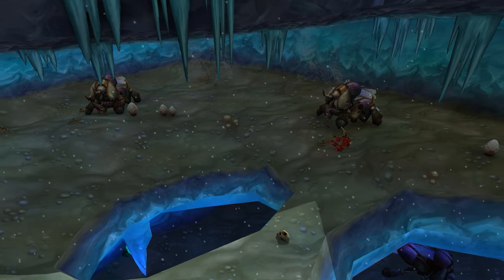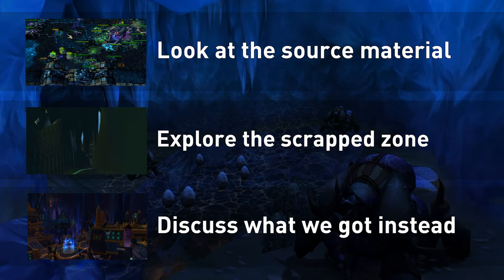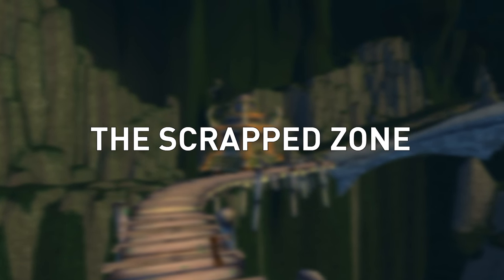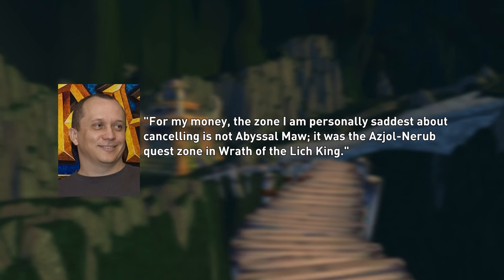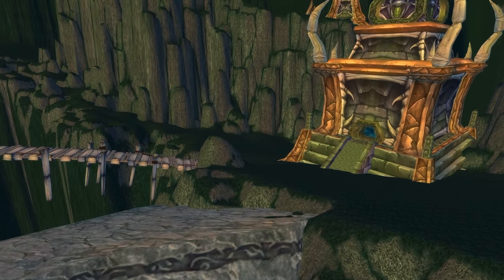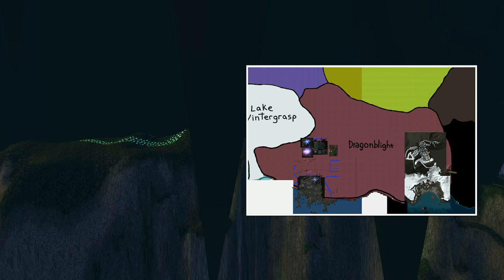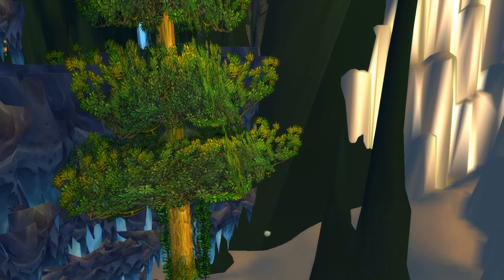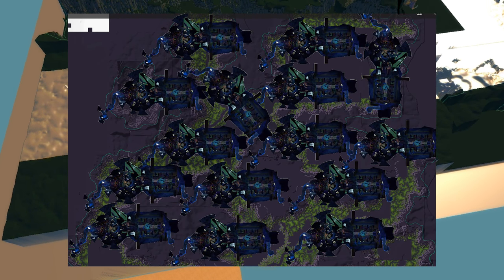Exploration of the SCRAPPED Azjol-Nerub zone and its EVOLUTION to Live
Today we explore the scrapped leveling zone of Azjol-Nerub and study how it has evolved from Warcraft 3 to the two 5-man dungeons we know from Wrath of the Lich King. Azjol-Nerub is a truly iconic place within the Warcraft universe, with unlimited potential. Did Blizzard really manage to capture all of it? Enjoy.

Intro: Adrian von Ziegler - Vision
Video: Various Warcraft music
Outro: Silent Partner - Yard Sale